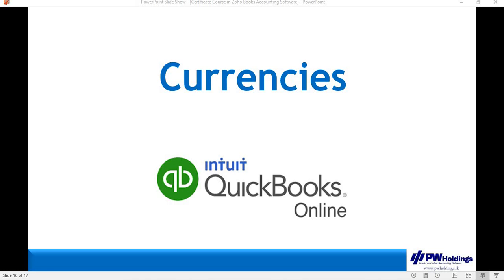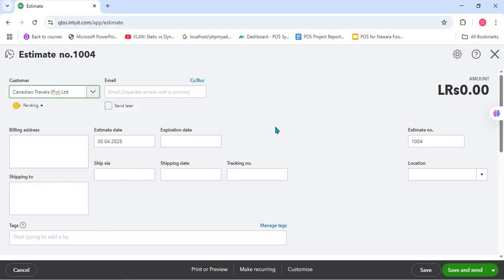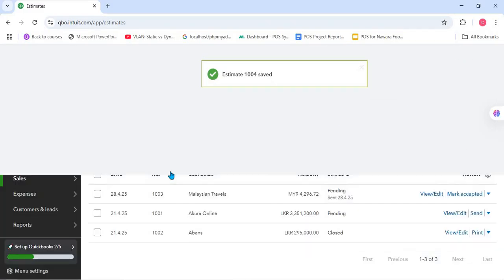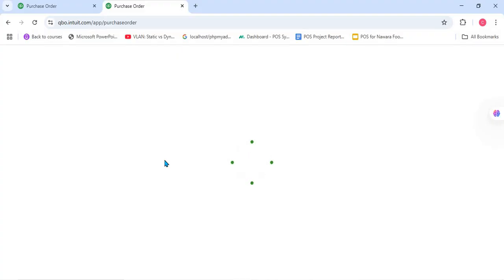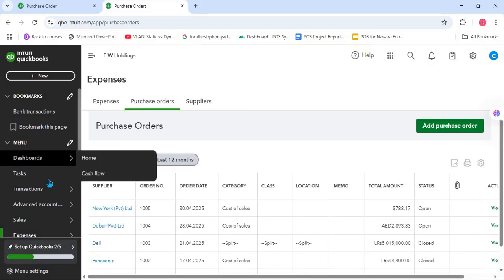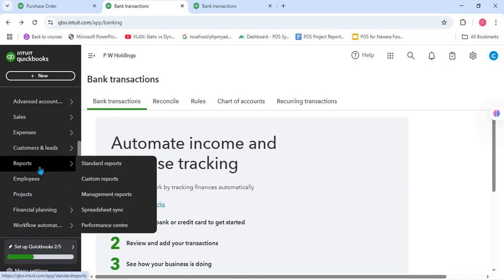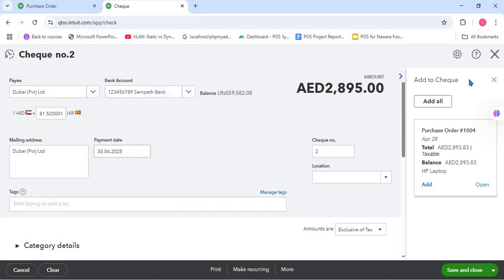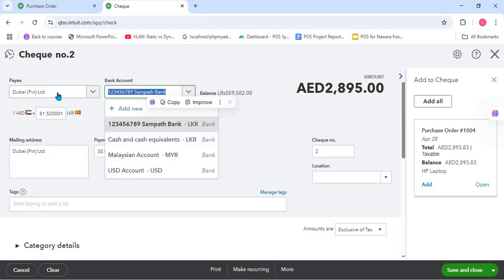How to Create Foreign Currency Transactions in QuickBooks Online | Step-by-Step Tutorial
🌍 Doing business globally? In this video, learn how to create foreign currency transactions in QuickBooks Online — whether you're sending invoices, recording bills, or making payments in a foreign currency.

With QuickBooks Online's multi-currency feature, you can accurately manage international transactions and track gains or losses from exchange rate changes — keeping your books precise and compliant.

✅ In this tutorial, you’ll discover:

How to record sales and purchases in foreign currencies

How to assign currencies to customers, vendors, and accounts

How exchange rates work in QuickBooks

How to handle payments and receipts in foreign currencies

Tips for reporting and reconciling foreign transactions

Perfect for small business owners, accountants, and bookkeepers working with overseas clients or suppliers.

📌 Make sure to enable the multi-currency feature before creating foreign transactions (we’ll show you how if you haven’t done it yet).